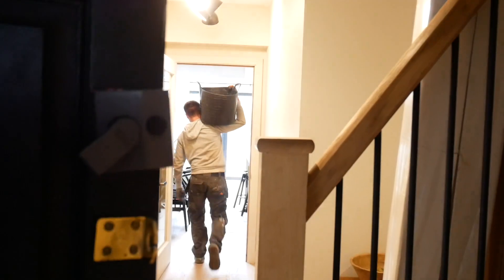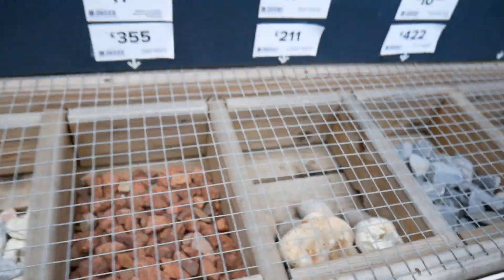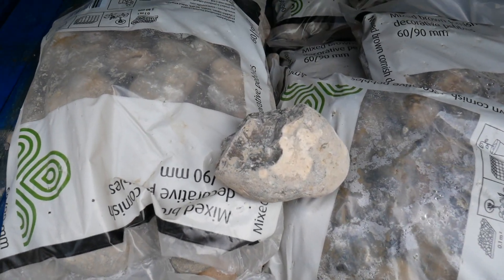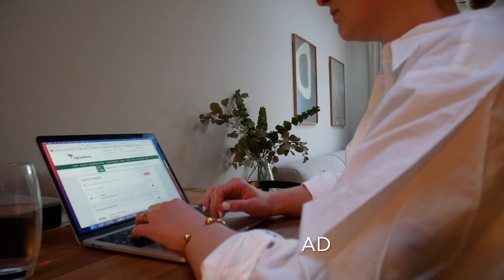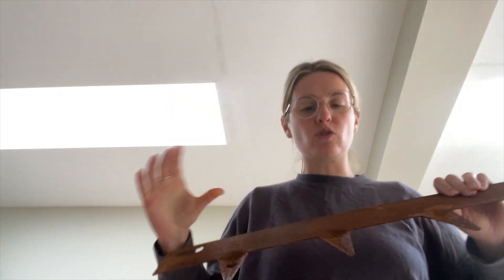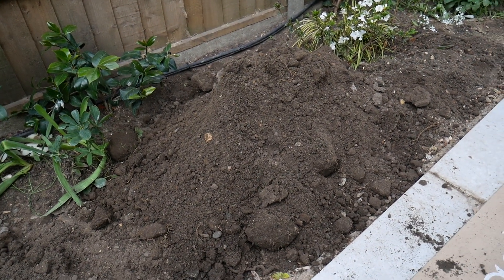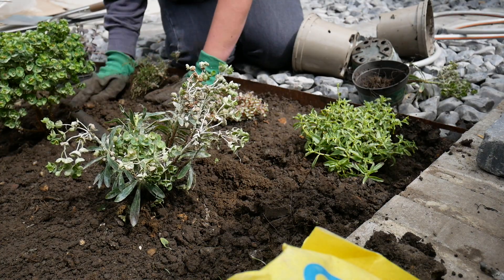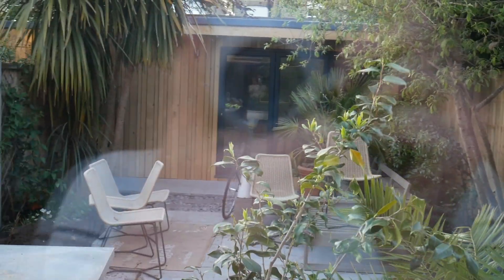GARDEN OVERHAUL // EPISODE 3 PATIO IS FINISHED, BUYING PLANTS & USING TOPCASHBACK AD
Hi everyone! Welcome back to another episode of our garden overhaul. The patio is now finished and we finally managed to find pebbles we liked that worked with the other colours of stone in our garden. Our builders have finished laying the patio and building out our borders. So happy with the base we are working with now to create our little paradise.

We’ve also started buying lots of plants to fill out those big borders. I’m trying to create a garden that blooms year round (or at least has greenery in it year round! - more on this in next’s episode) I ordered lots of plants on Gardening Express and Crocus through TopCashback as I’m working with them on this video (AD). I love using Topcashback for online purchases and have used it since we started our house refurb when making purchases for the house, but also we use it for lots of websites from booking travel, hotels etc. Always check I the website is listed on TopCashback (there’s over 5000 brands on there) and shop as normal and you’ll get money back on your purchases!

New TopCashback members can get £15 cashback when they spend £15 or more at any retailer on site (excluding takeaways).
Here’s how:
1.
2. Search for your favourite brand using the search bar
3. Click the ‘Get Cashback Now’ button which opens your chosen brand’s website, and just shop as normal
4. Receive £15 cashback in your TopCashback account within 14 days of placing your order!

Thanks so much for keeping up with another one of our videos! We’ll be back next time to show the final bloomed result of all those plants we got!